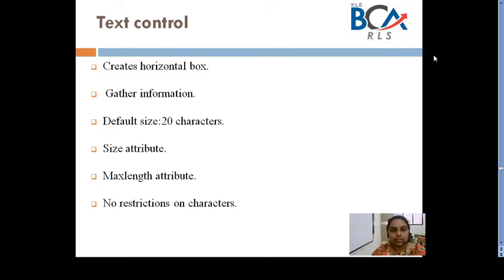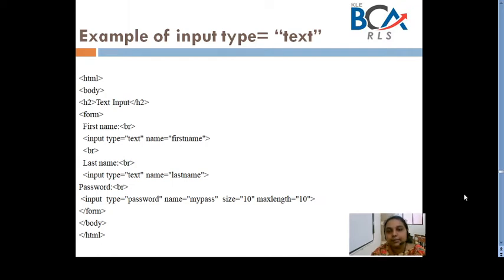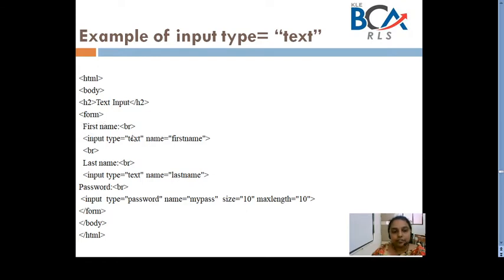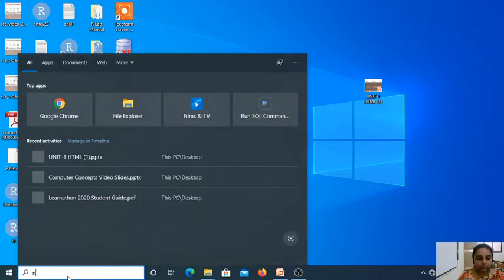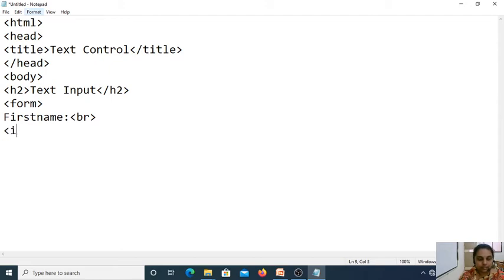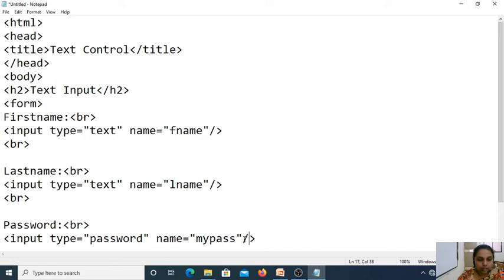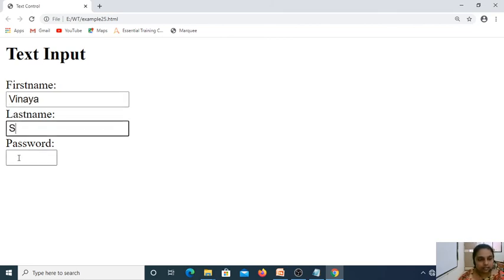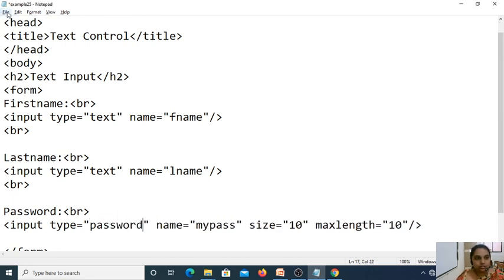Form element-Text control